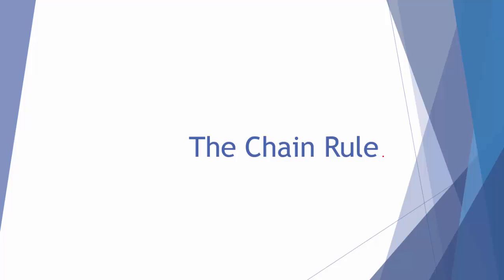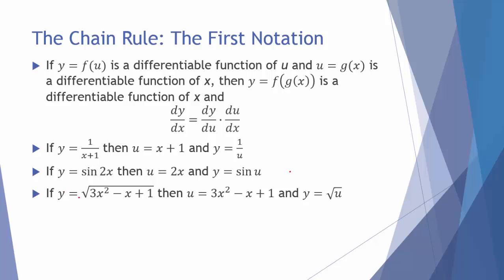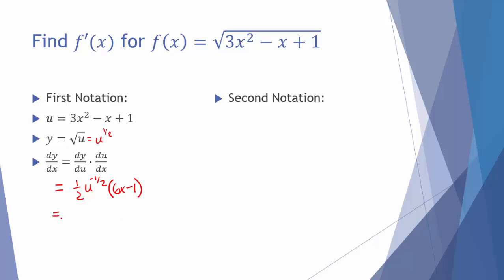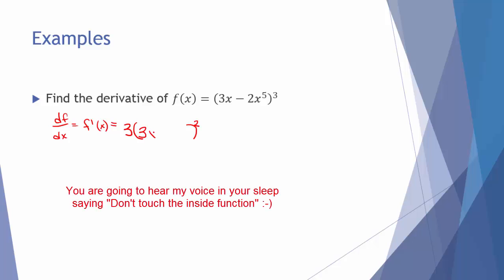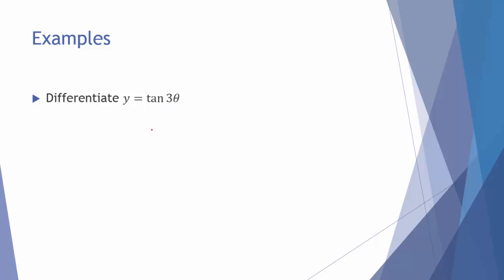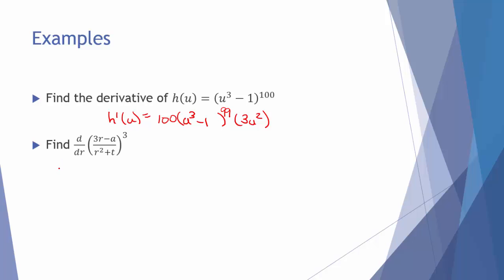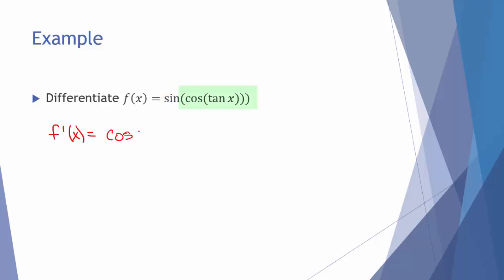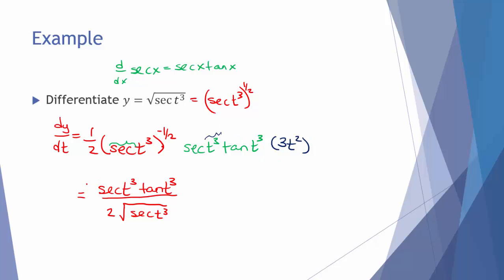The Chain Rule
The last differentiation formula!  The Chain Rule allows us to take the derivative of composite functions.